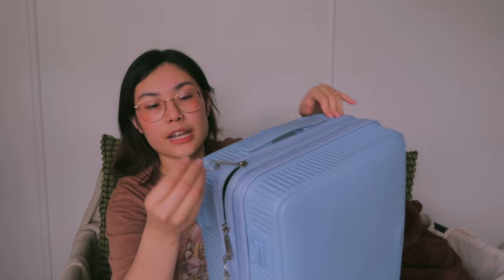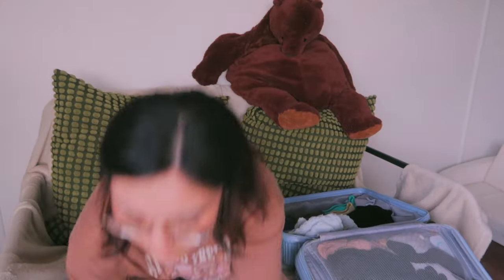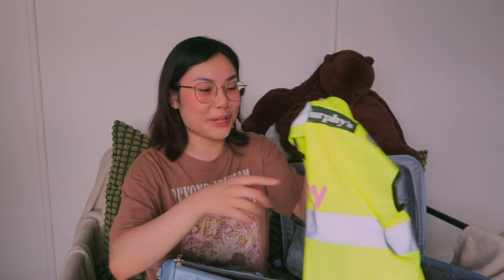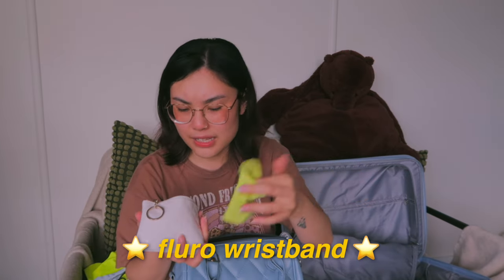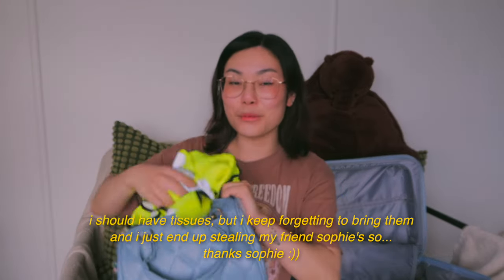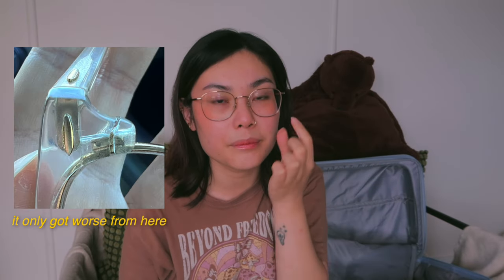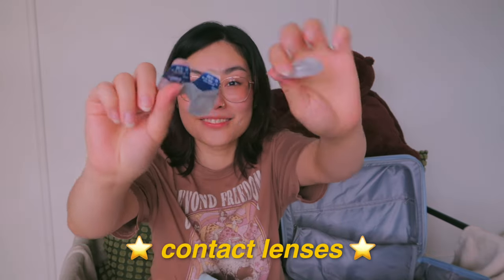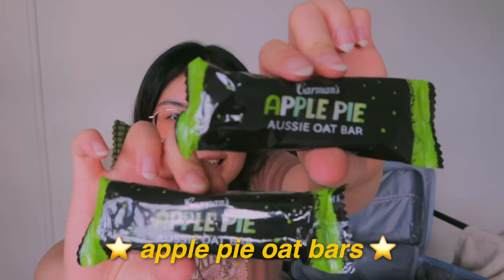what's in my figure skating bag⛸ // icy blue theme🩵✨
here's everything that's in my figure skating suitcase!

i've wanted to make one of these videos since all those "what's in my bag" videos were popular like 10 years ago and especially when i used to religiously watch eye katie back when i first started skating. now that i have a channel and the self confidence to call myself a figure skater... here we are! i did a whole icy blue theme makeover to my skate bag earlier this year so i thought i'd show you guys everything that's in my figure skating bag!

kristy ❤

❥ current sub count: 984 (let's get to 1k!)

ignore these lmao